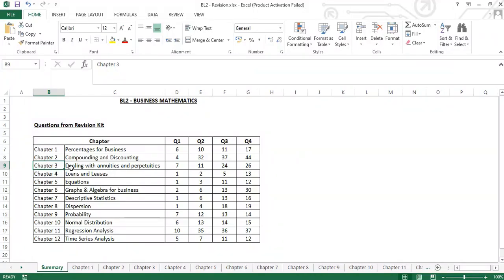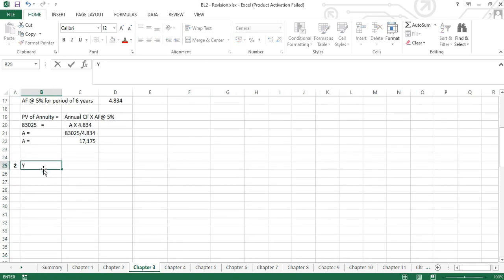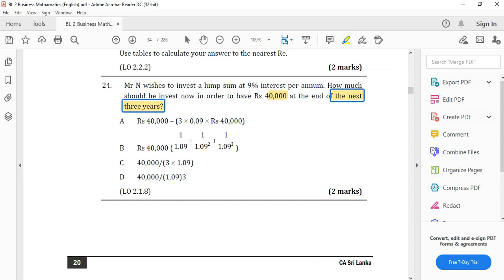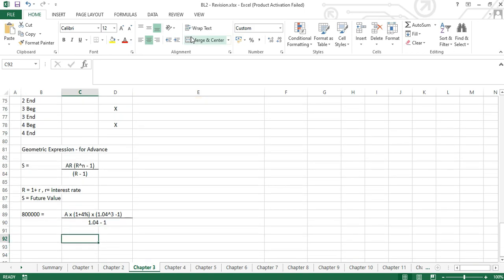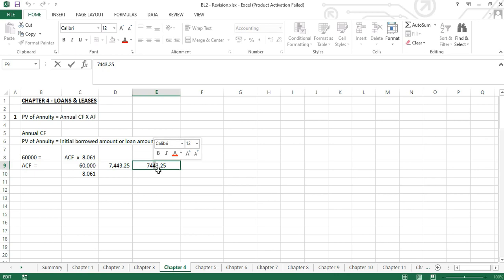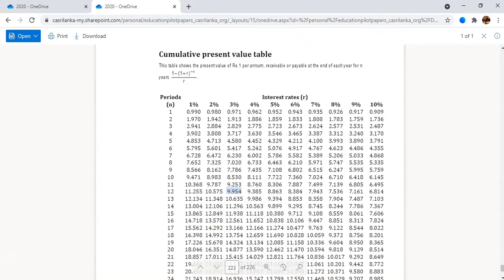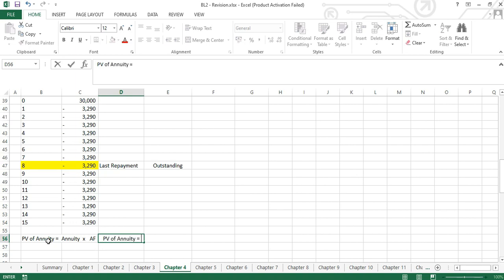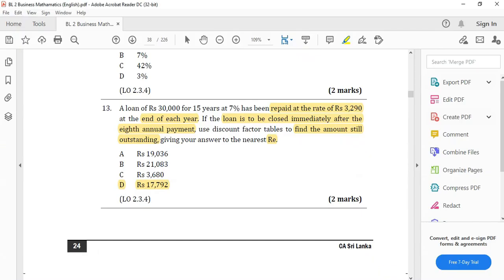00 BL2 English Part 01 Revision Chapter 03 & 04